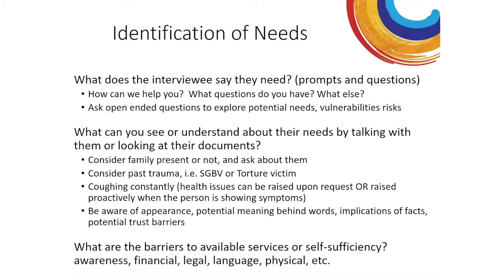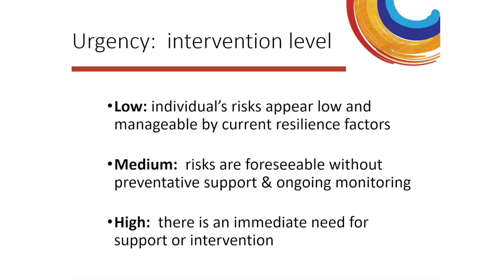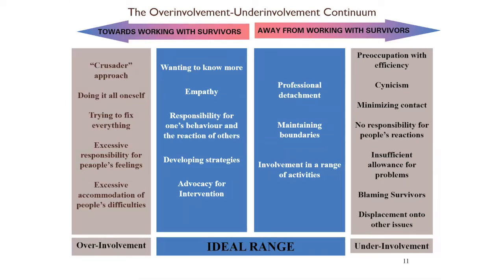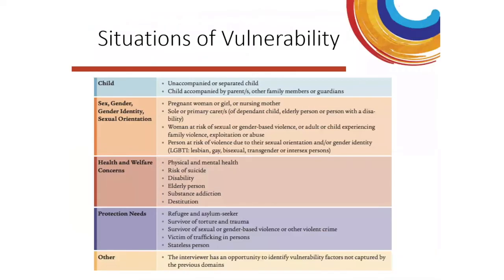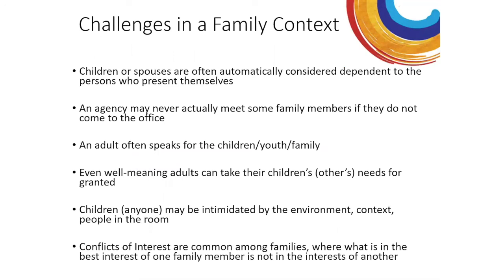Recognising Protection Needs, Vulnerabilities and Risks (English version)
In July 2020, the Asia Pacific Refugee Rights Network (APRRN) organised a Virtual Workshop for NGOs: Refugee Protection in the Context of COVID-19 for local and international NGOs working with refugees at Cox's Bazar, Bangladesh. The Virtual Workshop featured international and national/local speakers and facilitators who are refugee law experts, refugee protection researchers, and humanitarian practitioners. This is one of the video presentations developed for the workshop.

In this video, Brian Barbour provides an overview of how NGOs and humanitarian actors can identify protection needs, vulnerabilities and risks.

Speaker:
Brian Barbour
Regional Refugee Protection Advisor, Act for Peace
Advisor, Asia Pacific Refugee Rights Network